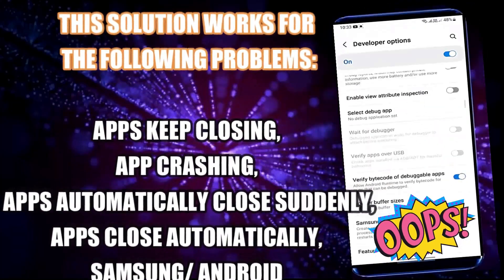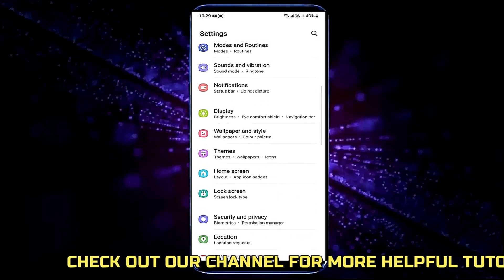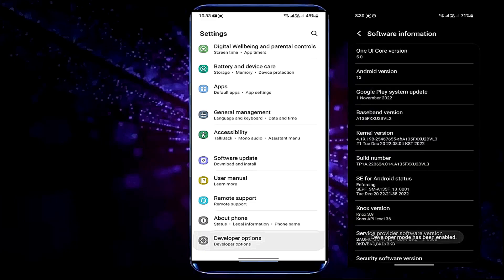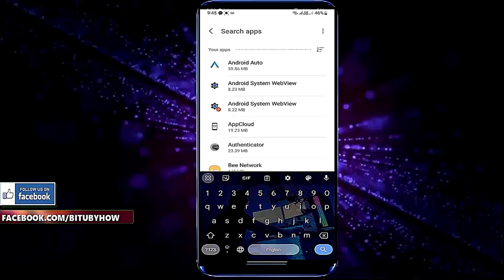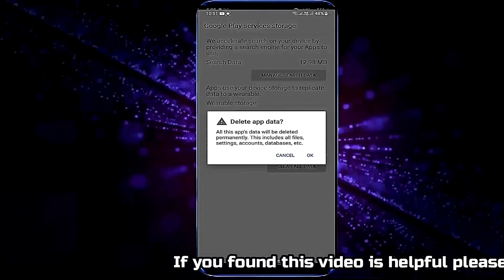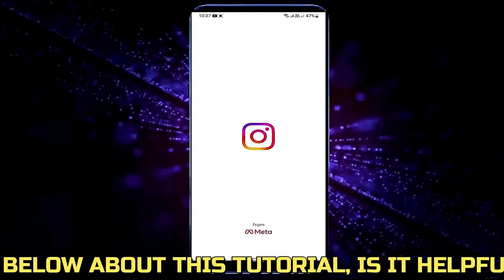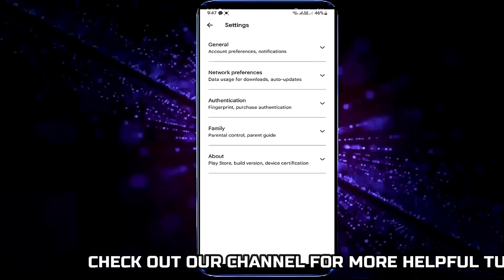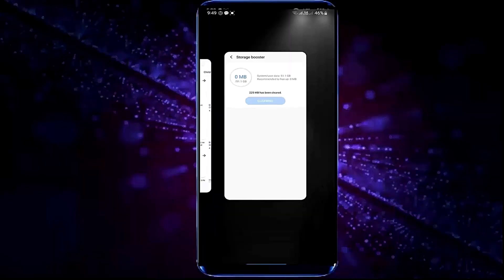How To Fix Apps Keep Closing Android/Samsung || Apps Automatically Close || App Keep Crashing 2026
Solution: How to Fix Apps Keep Closing on Samsung Android 2026/Apps Automatically Close/App Keep Crashing or Apps Automatically Close Suddenly on Samsung or any Android phones in English 2026-23.
If you are having difficulty with any Android app Keep Closing Automatically, App Crashing randomly and Apps Automatically Close Suddenly in your phone or you have a question like why do my apps keep closing or Why app crashes on my Samsung Android mobile. This video will help you resolve this problem easily.
I will show you 2 ways to fix the Apps randomly closing, App closes immediately after opening Android, Apps Crashing or Apps Automatically Close Suddenly problems using a Samsung Galaxy A13 phone.

Here I am fixing the Instagram application that keeps closing unexpectedly as an example, but by following this tutorial you can fix any Android apps that close automatically and apps that Crash randomly.